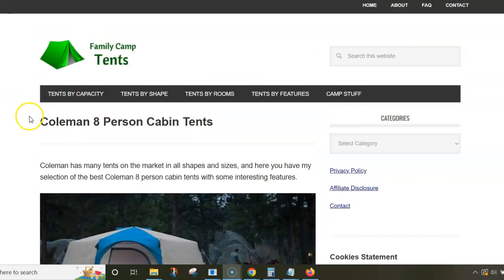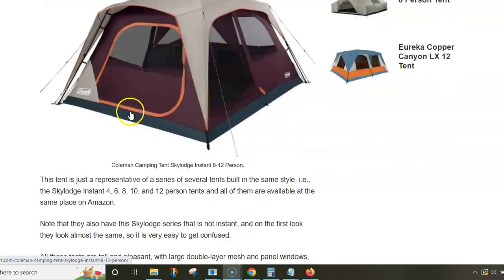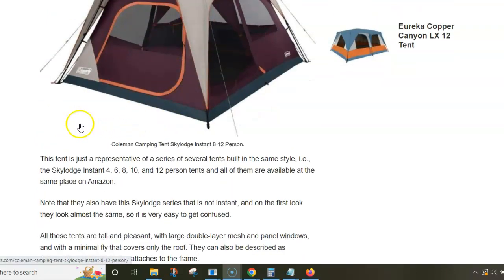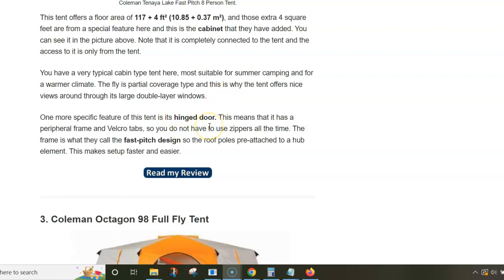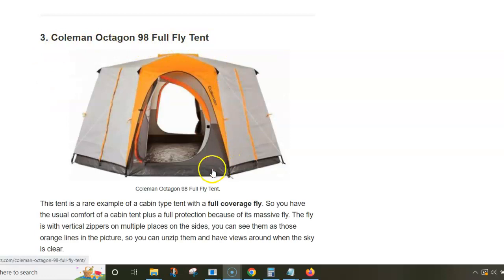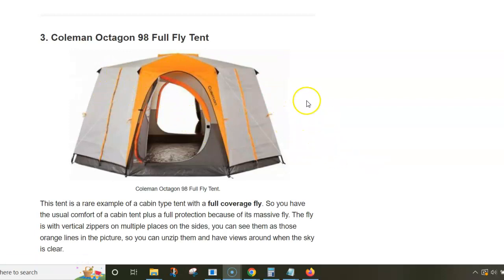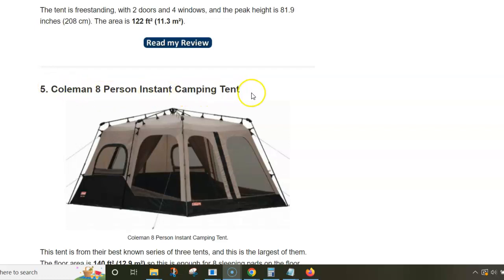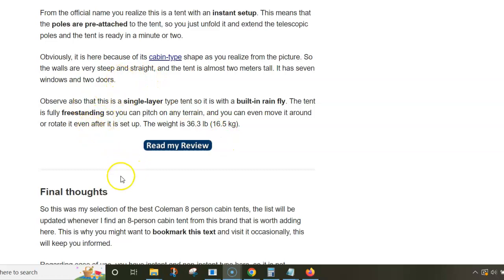Coleman 8 Person Cabin Tents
Coleman has many tents on the market in all shapes and sizes, and here you have my selection of the best Coleman 8 person cabin tents with some interesting features.